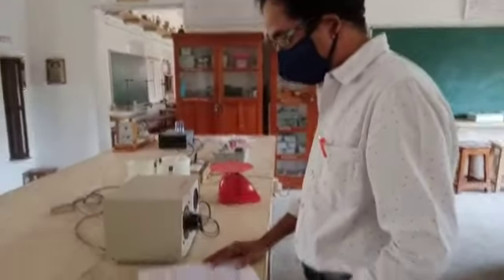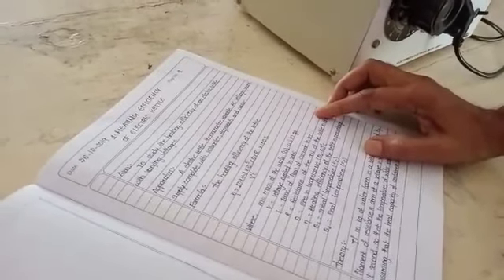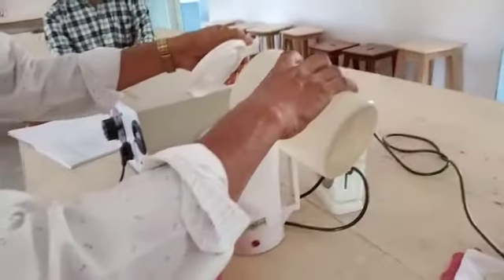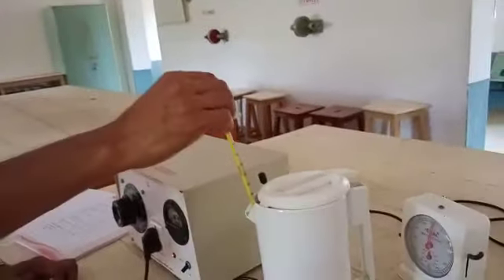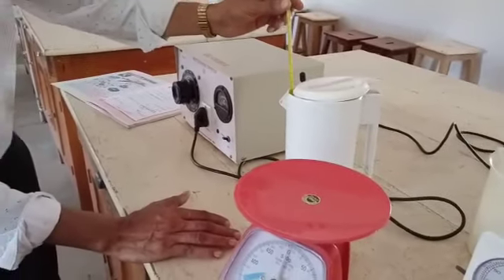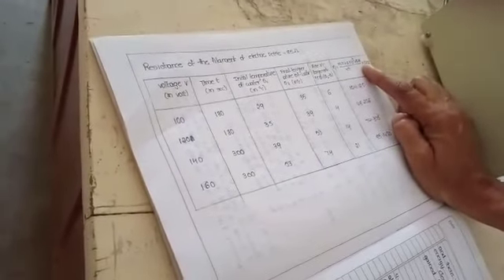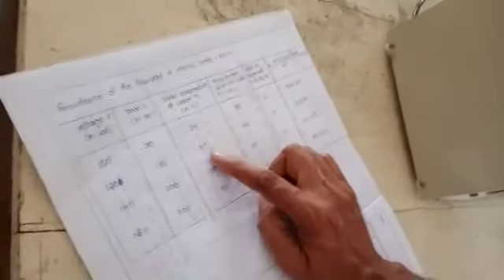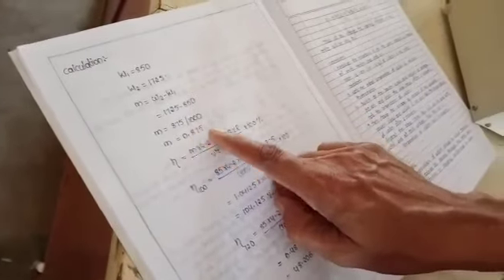II BSC Physics practical class-Electric Kettle experiment explanation